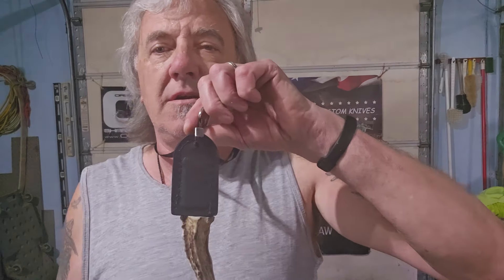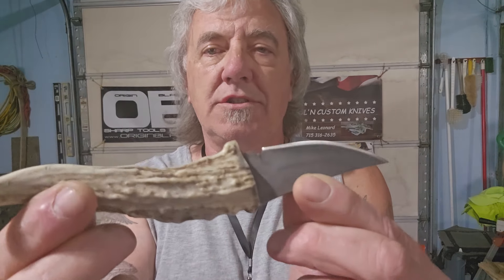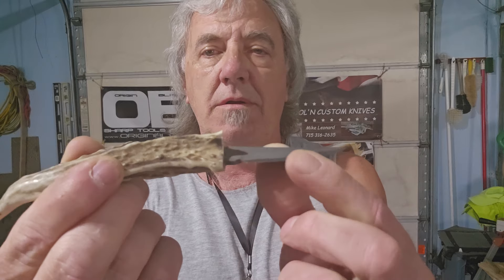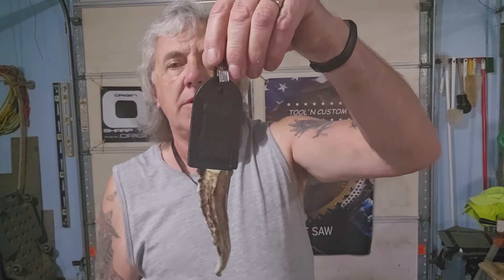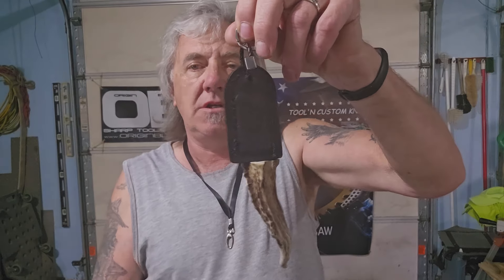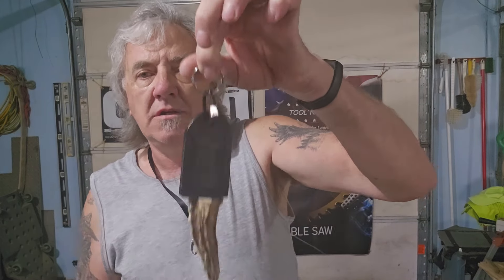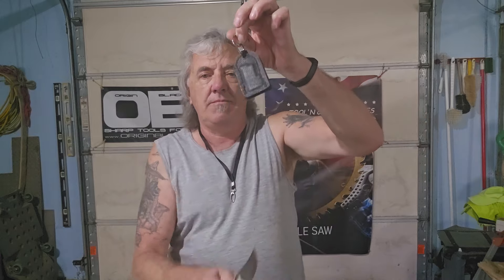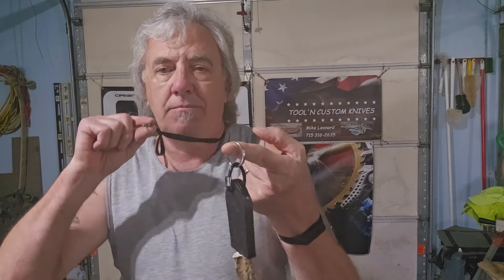SS keychain, neck knife